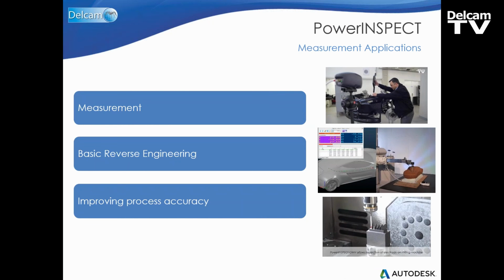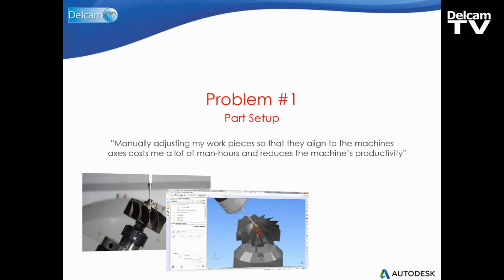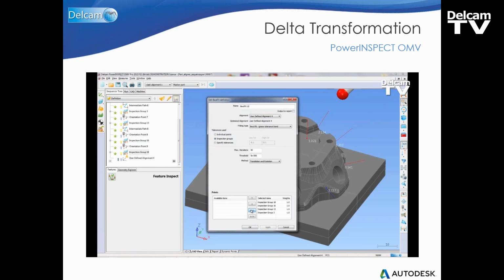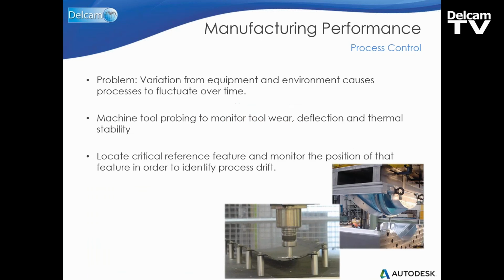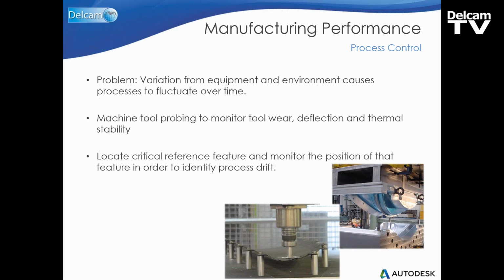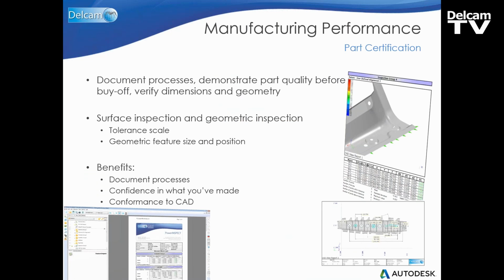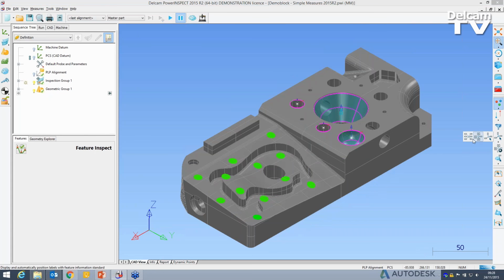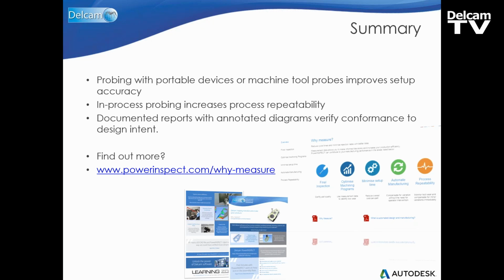Webinar: Measure for manufacturing success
Michael Stones and Peter Storey discuss how measurement technology can be used to improve manufacturing performance. Live demonstrations show how software can be used to overcome problems in part setup, process consistency and part certification.